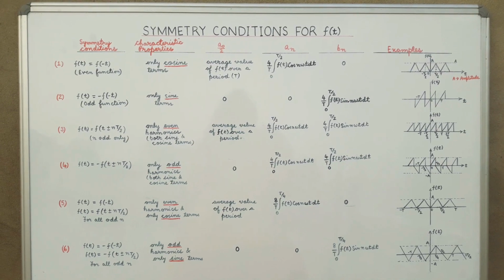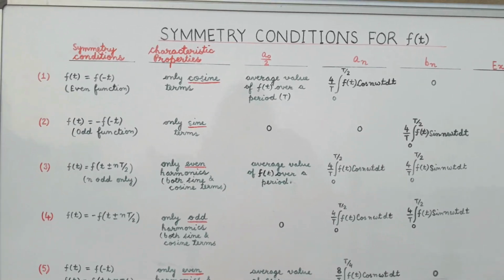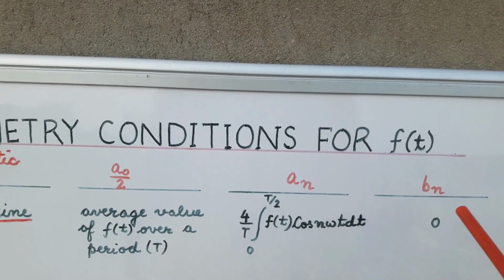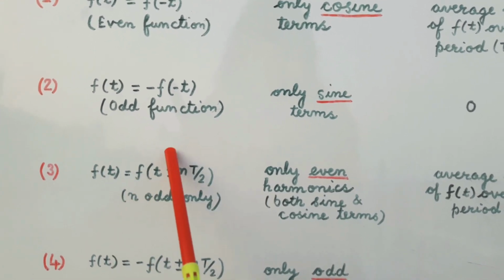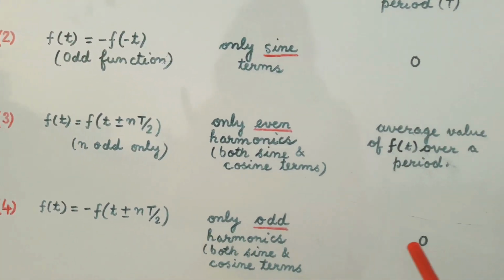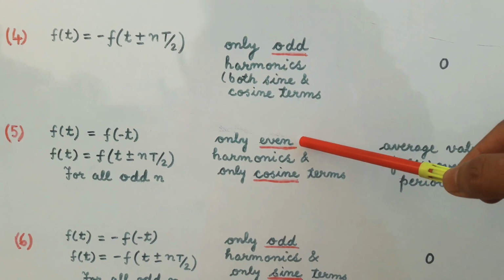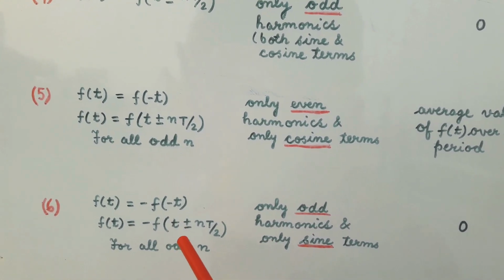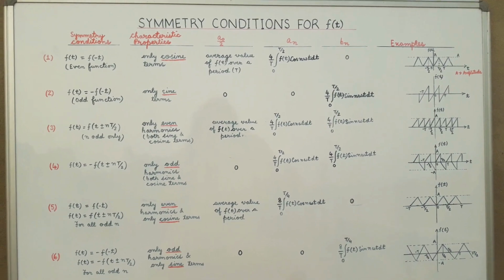Symmetry Conditions for a periodic function f(t)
Finding the Fourier coefficients of a periodic function by examining the symmetry conditions.